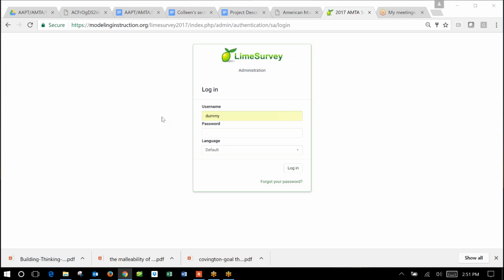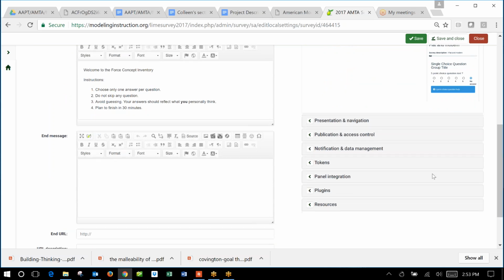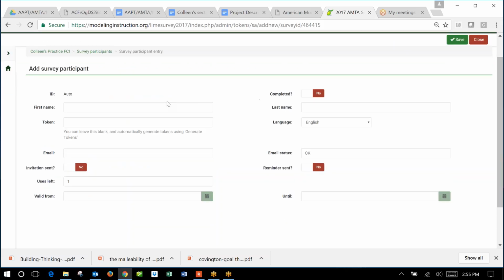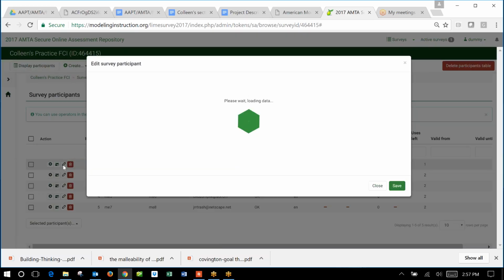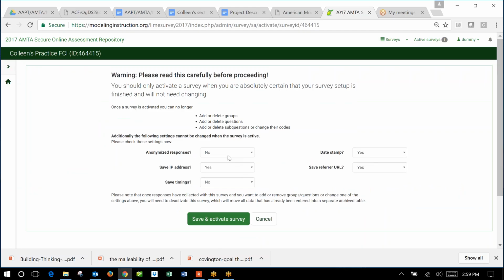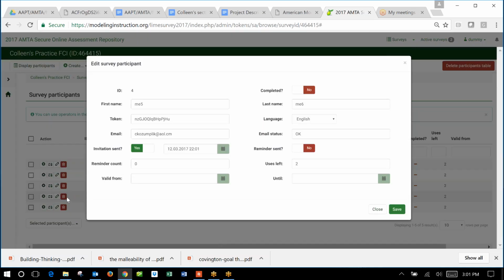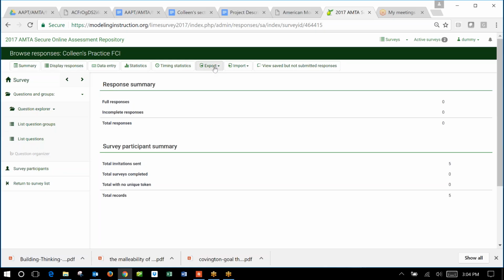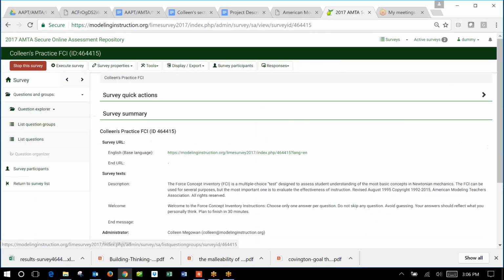SOAR 2017 Survey Setup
amta soar 2017 survey setup v1 1080p